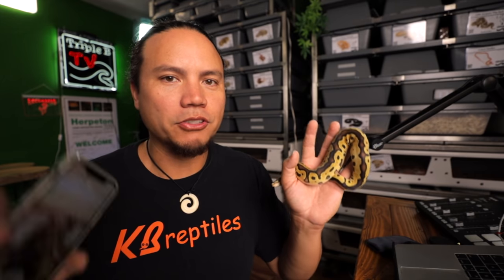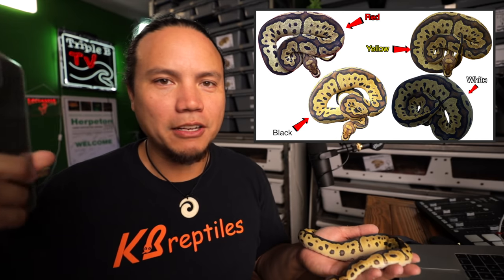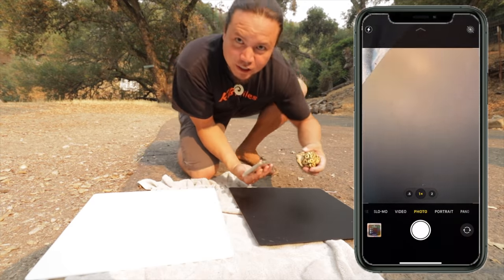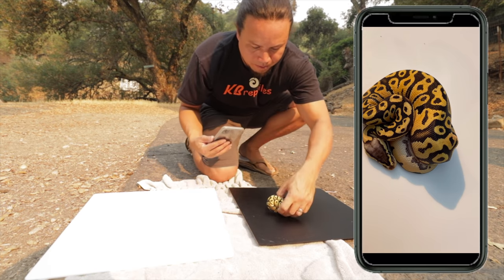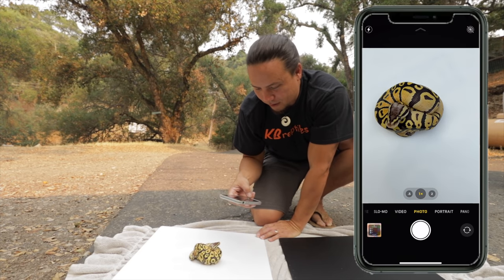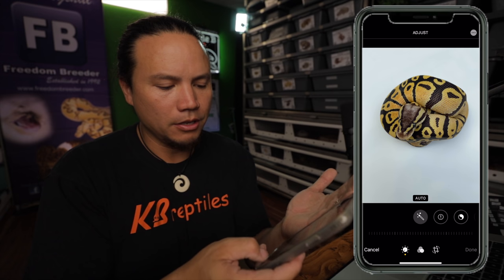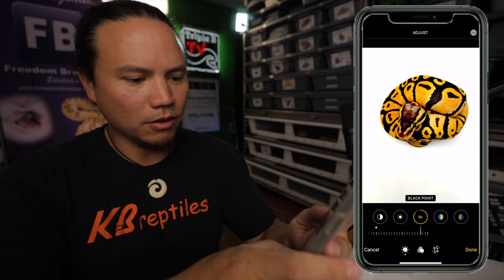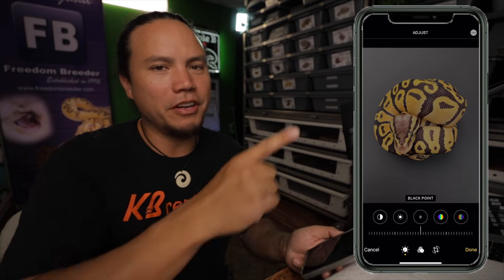UP your GAME on Morph Market with BETTER Pictures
So many people have asked me if I could make a video to help people take better pictures of their snakes.  Specifically better pictures for the purpose of posting them Therefore I made this video full of tips on how to take those photos.  One important thing to note about these tips are that they are simple!  Not only that but you won't have to spend a dime to take them better!!   If you're not taking better pictures of your snakes after you watch this video then I guarantee your money back.  Oh wait, you didn't have to pay a dime.  Ha!  You won't need your money back though because your morph market photo game is about to skyrocket.  I don't want to see any more crappy snake photos out there!